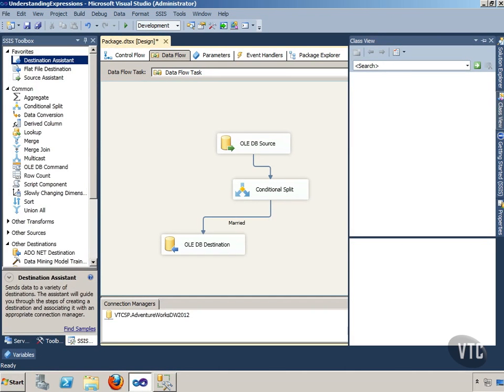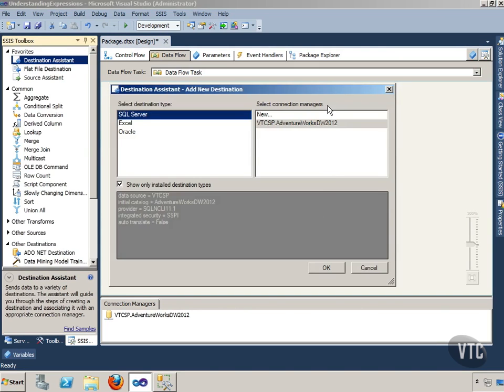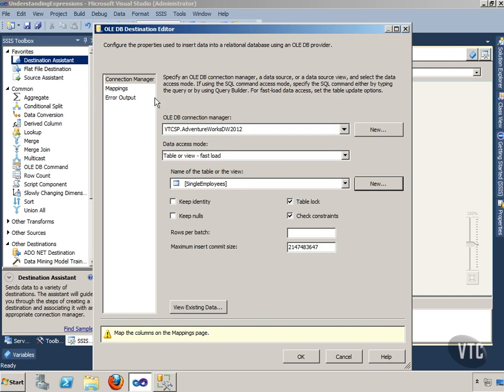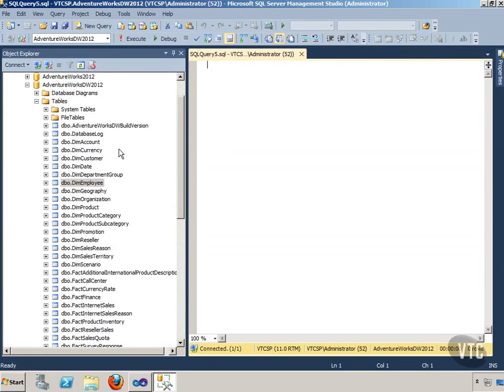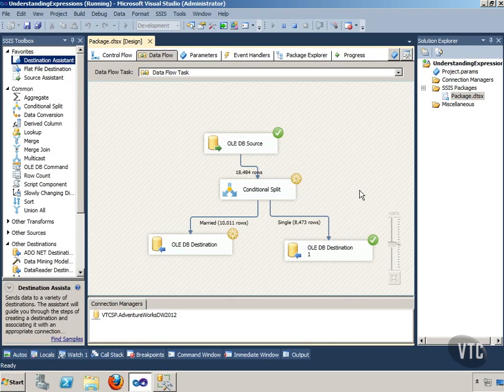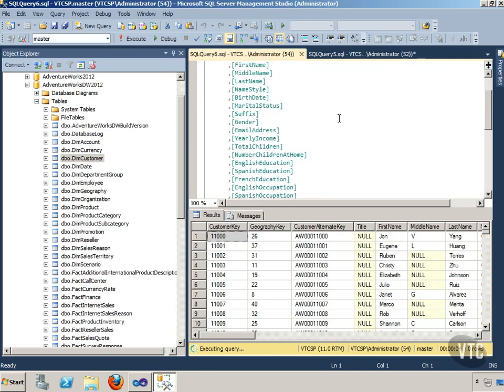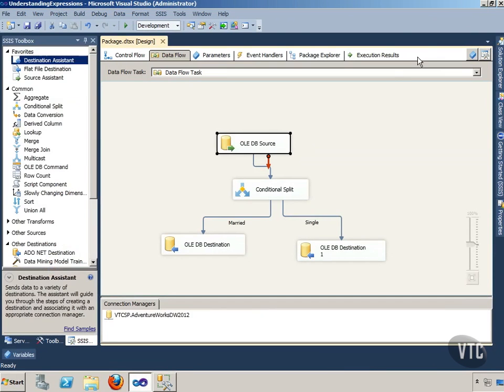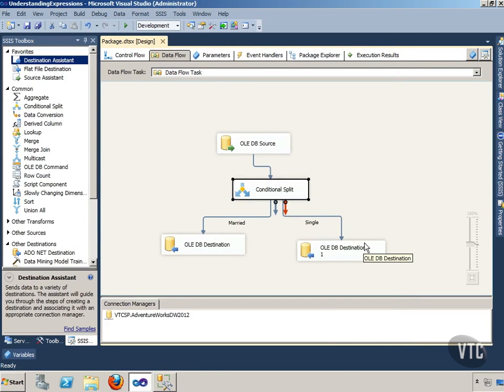08 Understanding Expressions pt 2